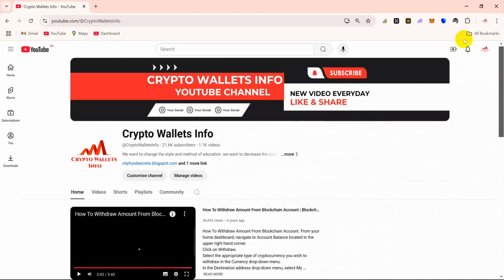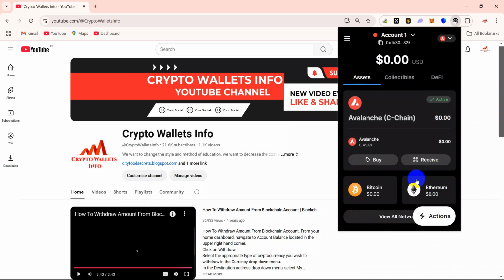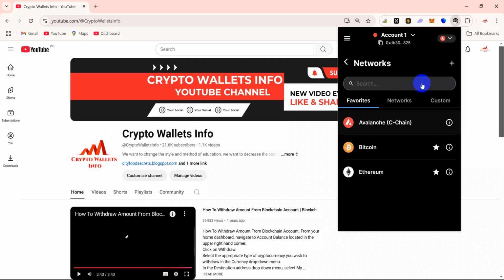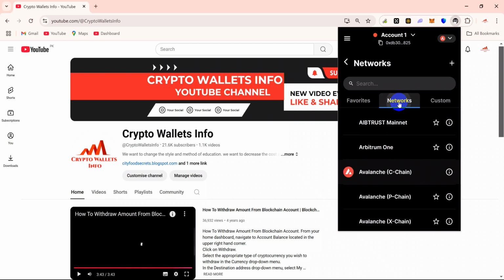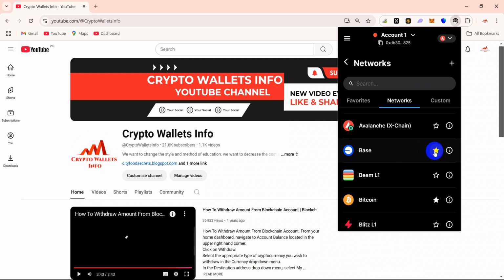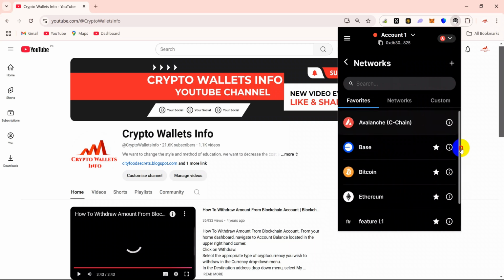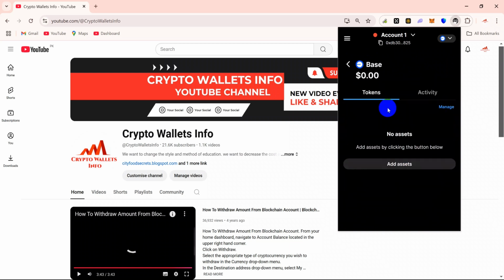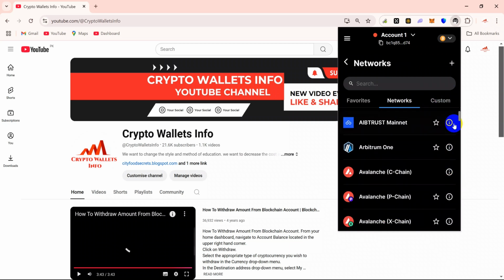How To Manage Networks on AVAX (Avalanche C Chain) Core Wallet | Crypto Wallets Info